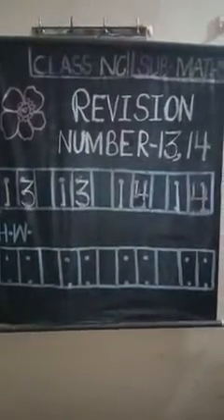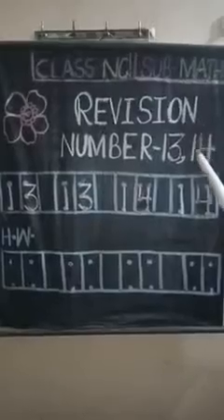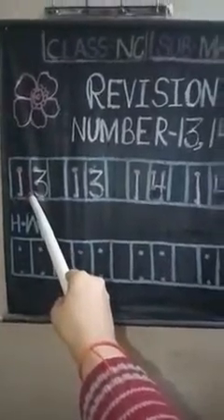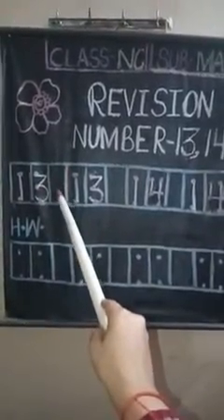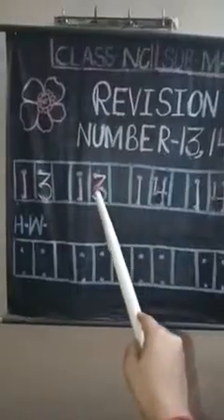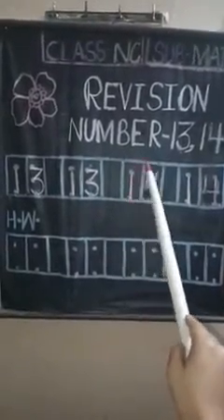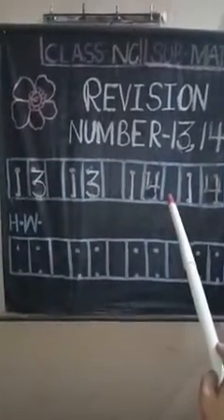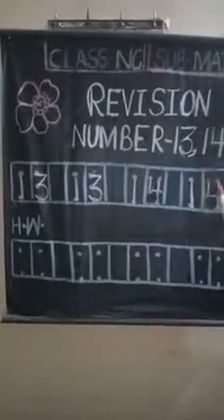NC Maths Revision Number 13,14